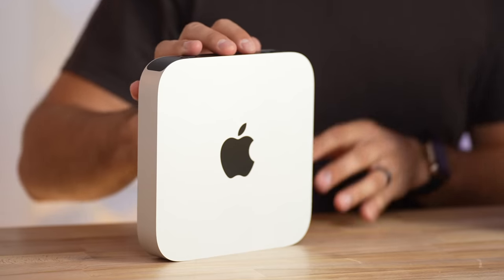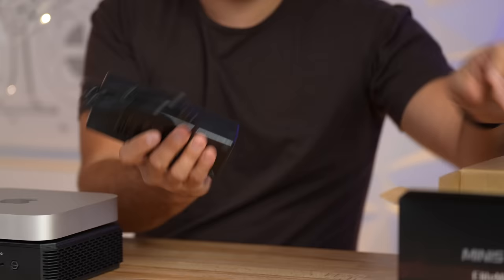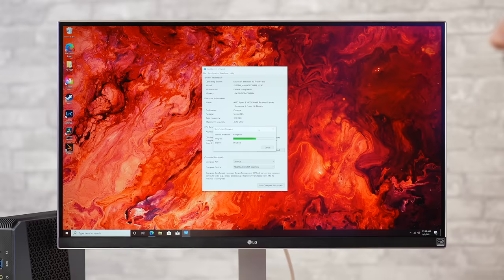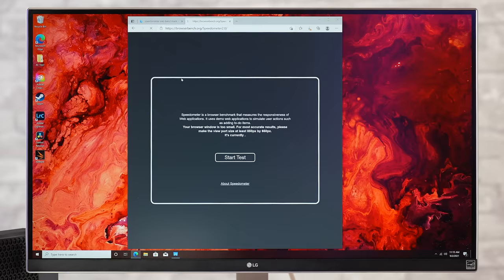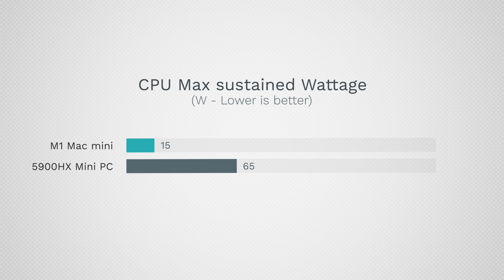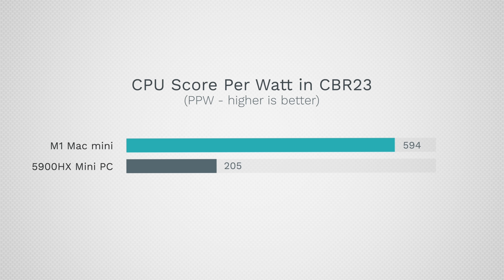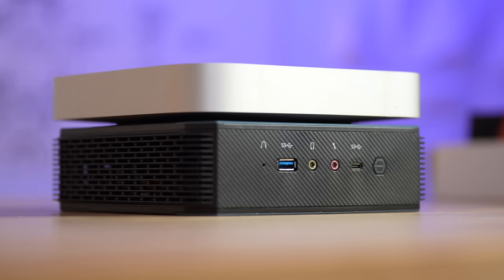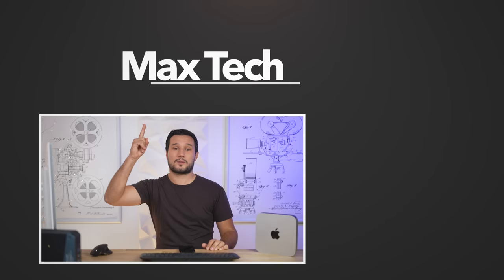They said THIS was the M1 Killer.. 😂 AMD 5900HX Mini PC!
AMD's 5900HX is by far the FASTEST mobile APU chip on the market, outpacing EVERY Intel chip.. But can it beat Apple's M1 in the Mac mini for the same $899 Price? Let's find out!
THIS mini computer is the fastest! ($100 OFF on Amazon)

Best deals on M1 Macs & Mini PC on Amazon ⬇️
HX90 Mini PC ($100 OFF)
M1 MacBook Air ($950 SALE)
M1 MacBook Pro
M1 Mac Mini 2020
M1 iPad Pro

In this video, we compare everything about the m1 mac mini and the HX90 mini PC with AMD's flagship 5900HX APU chip.

We compare things like size, thickness, ports, power supplies, benchmarks, real-world performance and MORE!

Timestamps ⬇️
M1 Mac mini vs HX90 Mini PC - 00:00
Specs & Prices Compared - 0:27
Size & Power Supply Differences - 0:45
Port Selection Compared - 1:24
Geekbench 5 CPU Test - 1:58
Web Browsing Performance - 2:59
Cinebench R23 CPU Stress Test - 3:26
Geekbench 5 Graphics Test - 5:44
Gaming Performance Tested - 6:35
Lightroom Classic Photo Editing - 7:30
Davinci Resolve Video Editing - 10:23
Is it REALLY the M1 Killer?! - 13:11